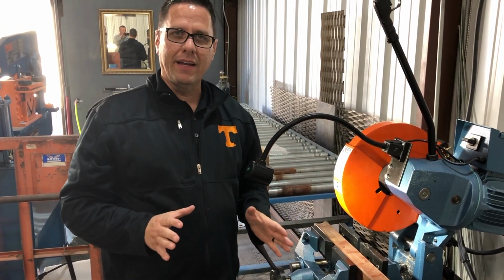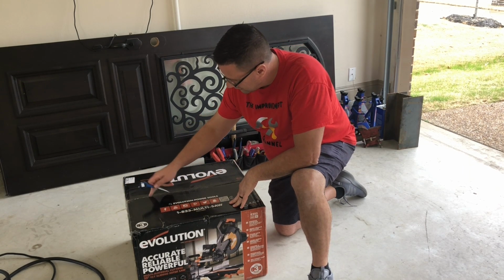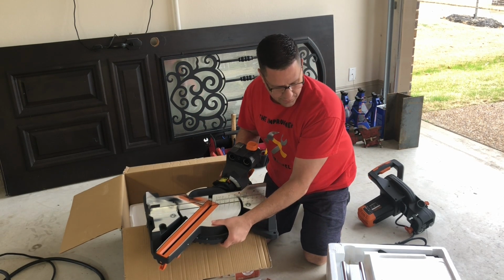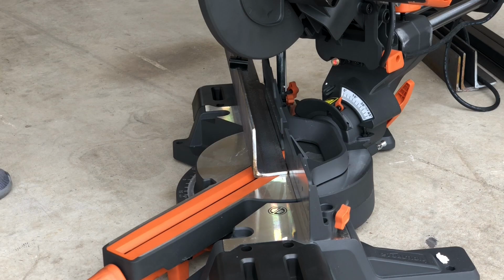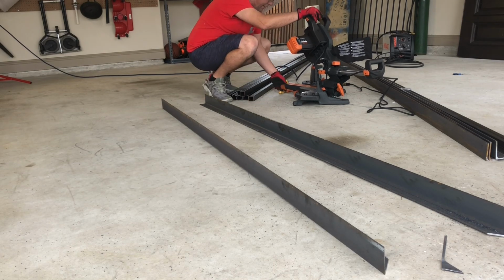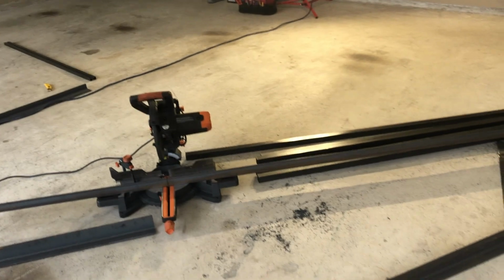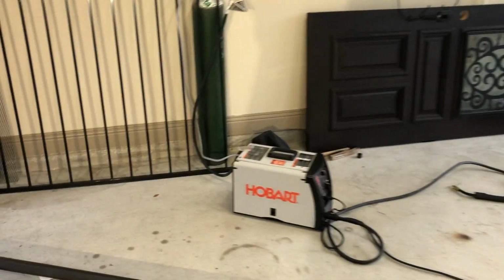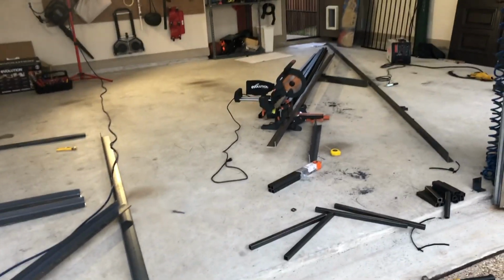WATCH BEFORE YOU BUY Evolution Saw | Evolution R255SMS+ | UnBox | First Use | Review Evolution Saw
New Evolution R255SMS+ metal cutting chop and miter saw.  I bought the Rage 2 new on Amazon, in this video I unbox the saw, assemble it out of the box and cut some metal.  I give my thoughts on the new addition to the shop.  I hope you enjoy!

To shop welding kits go to:
 WeldItYourselfKits.com

CUTTING, GRINDING TOOLS & CONSUMABLES
Evolution Power Tools R255SMS+ 10" Multi-Material Compound Sliding Miter Saw Plus

Evolution Power Tools 10BLADEST Steel Cutting Saw Blade, 10-Inch x 52-Tooth

YELLOW CORD I USE TO POWER THE MITER SAW TABLE:
15 Foot Lighted Outdoor Extension Cord with 3 Electrical Power Outlets - 12/3 SJTW Heavy Duty Yellow Extension Cable with 3 Prong Grounded Plug for Safety

PORTER-CABLE Angle Grinder Tool, 4-1/2-Inch, 7.5-Amp (PC750AG)

Freud DBD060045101F Metal Cut-Off Disc, 6 x 0.045 x 7/8-In. - Quantity 10

Dewalt  DW4910 5 Pack 3-Inch by 5/8-Inch-11 Knotted Cup Brush/Carbon Steel .020-Inch

Neiko 11255A High Density Jumbo Premium Zirconia Flap Disc | 4.5" x 7/8-Inch, 40 Grit, Flat Type #27-10 Pack

Neiko 11256A High Density Jumbo Premium Zirconia Flap Disc | 4.5" x 7/8-Inch, 80 Grit, Flat Type #27-10 Pack

WELDING TOOLS & CONSUMABLES
Hobart - 500553 Handler 210 MVP MIG Welder

Hobart H305406-R22 10-Pound ER70S-6 Carbon-Steel Solid Welding Wire, 0.030-Inch

Song: Ikson - Reveal 17:55-21:05)